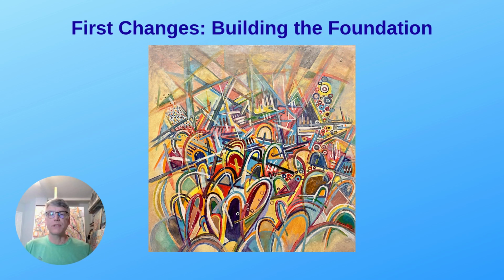I Used ChatGPT to Critique and Refine My Painting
This video takes you through the process of refining my abstract painting, The Collision Doctrine. Watch as the piece evolves with each adjustment, from its initial draft to the final version. I discuss how I balanced the shapes and colors, introduced new elements, and used feedback to refine the narrative and visual impact.

Key points covered in the video:

The initial concept and challenges in the early version of the painting

Adjustments made to enhance balance and create a stronger narrative

The role of external feedback in the refinement process

The final result of the work after multiple iterations

This video is a look into how an abstract artwork develops over time and the thought process behind the changes made.